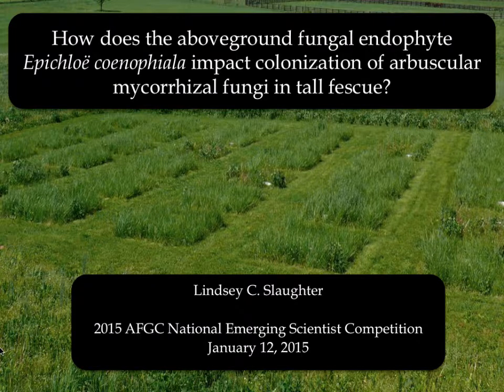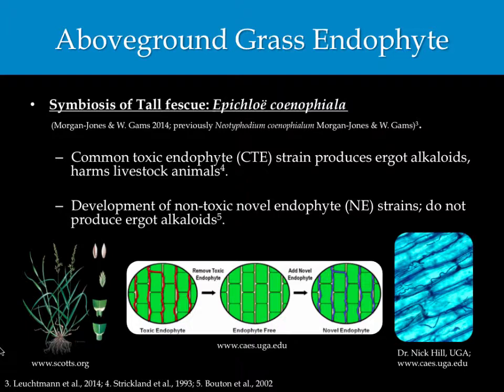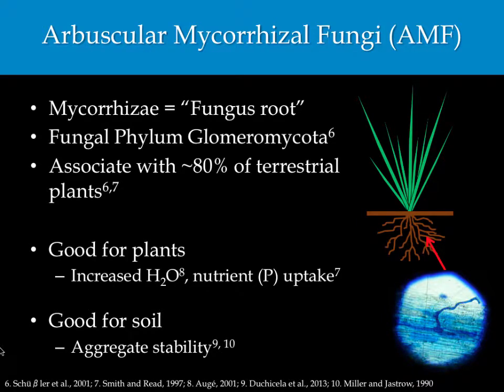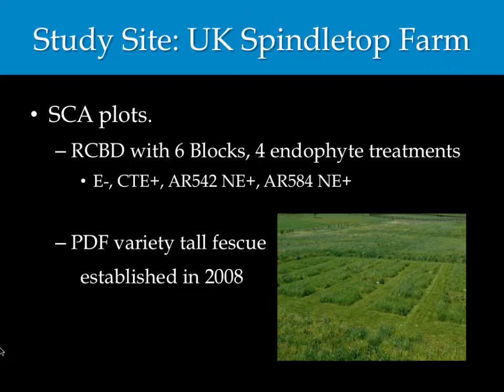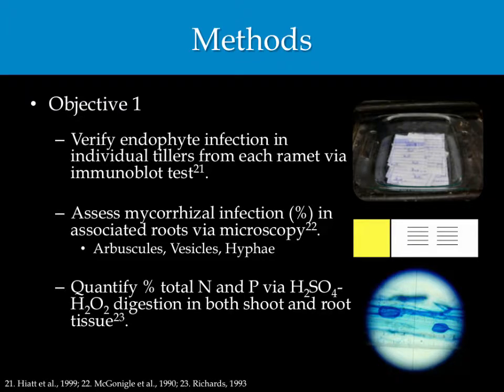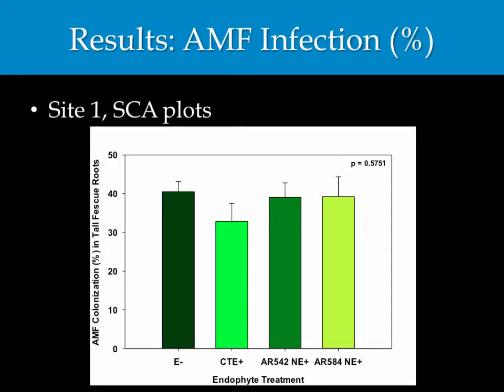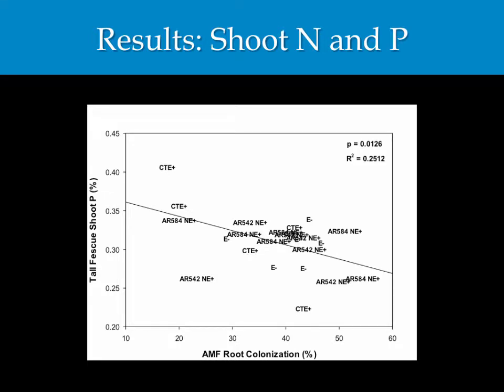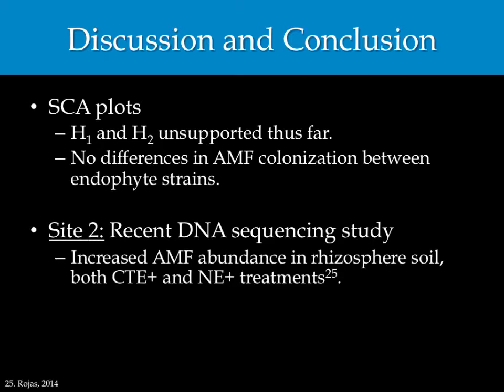Lindsey C. Slaughter - AFGC National Emerging Scientist Competition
2015 AFGC National Emerging Scientist Competition

How does the aboveground fungal endophyte Epichloë coenophiala impact colonization of arbuscular mycorrhizal fungi in tall fescue?

AFGC Annual Meeting Presentation Videos